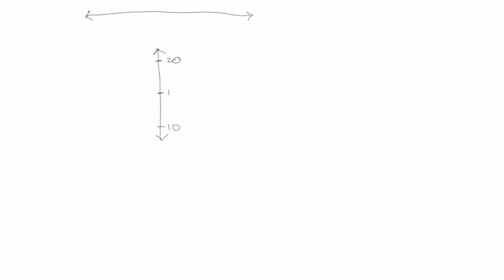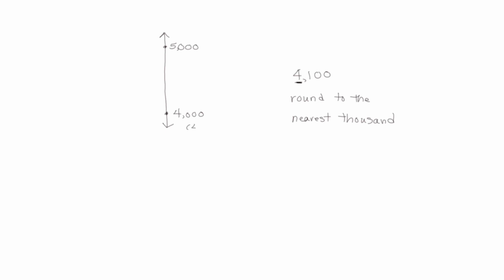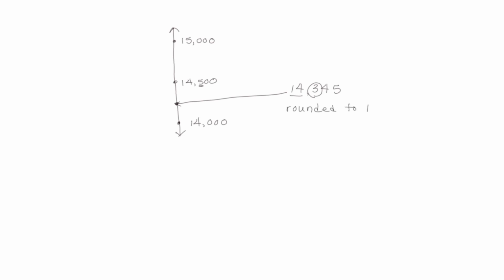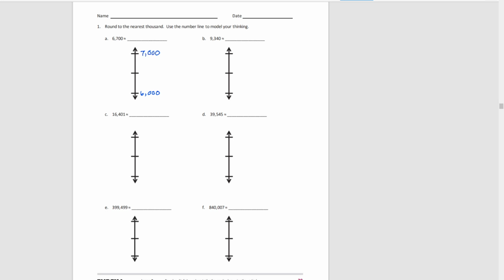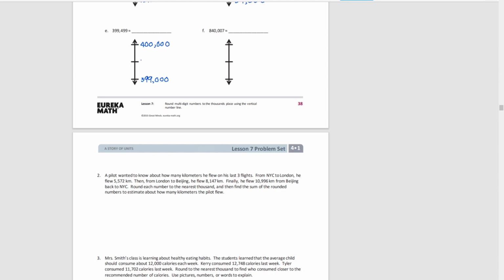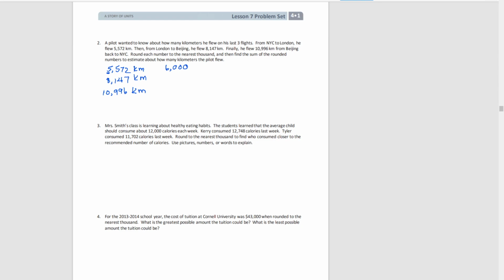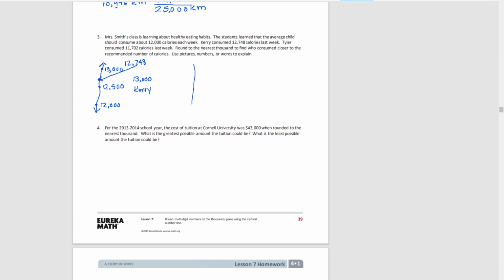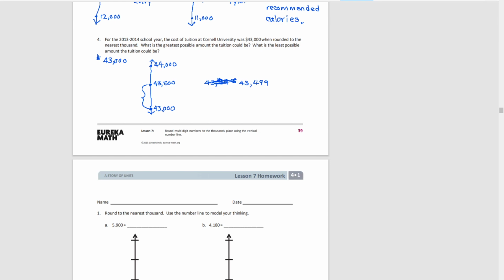My Eureka Math // Grade 4 Module 1 Lesson 7 Homework Help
Eureka Math Grade 4 - Module 1 - Topic C - Lesson 7: Rounding multi-digit numbers to the thousands place using the vertical number line.